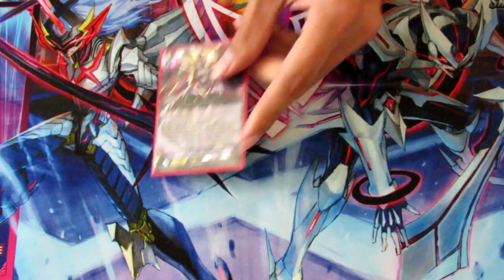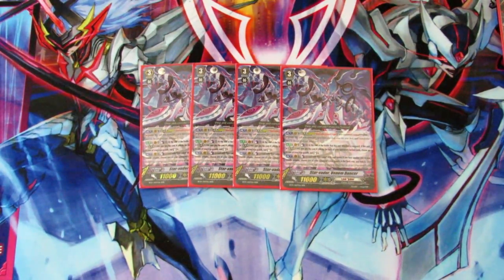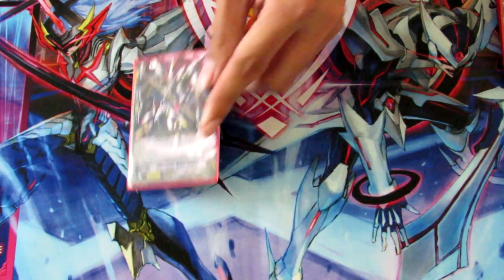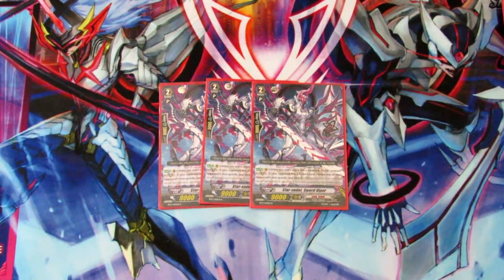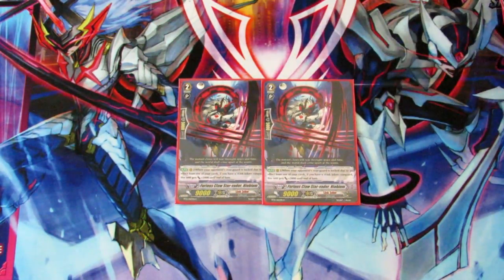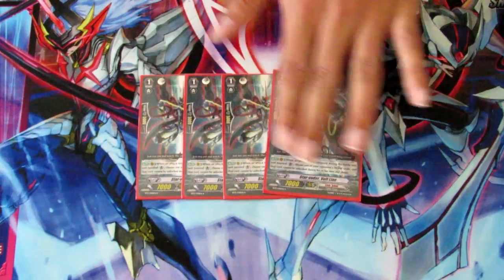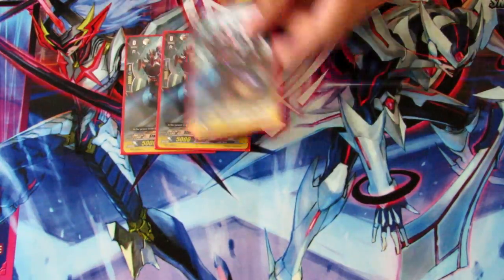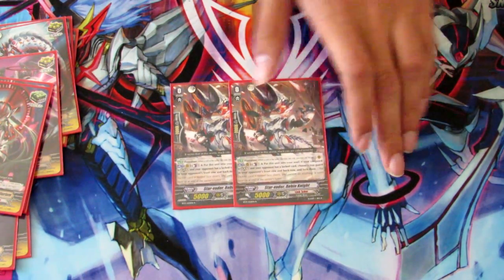Cardfight!! Vanguard - Star-vader, Dark Zodiac Deck Profile!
What's up, Cardfighters! We have Team Member Chris here coming at you guys with a deadly Star-vader, Dark Zodiac Deck Profile! OMEGA LOCK IS BACK BABY!!